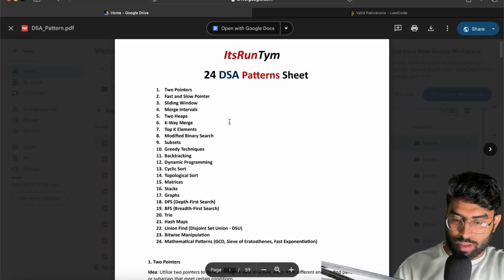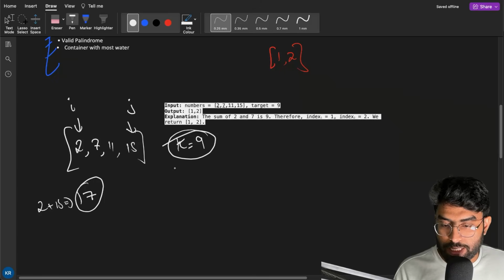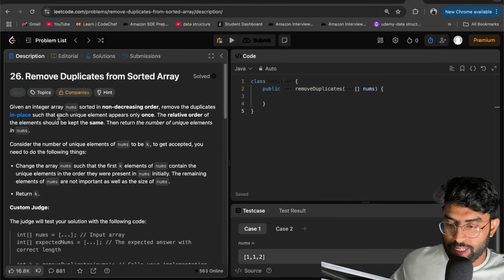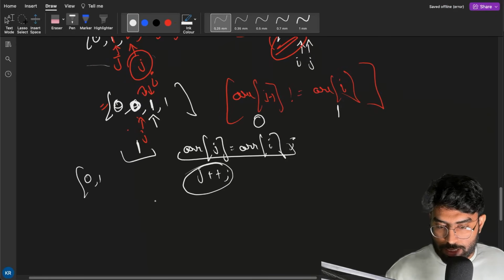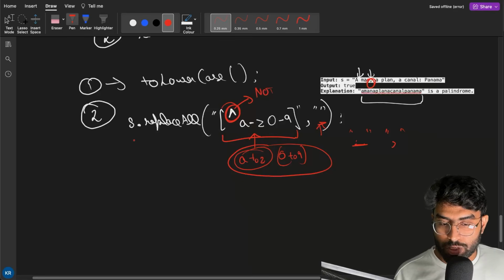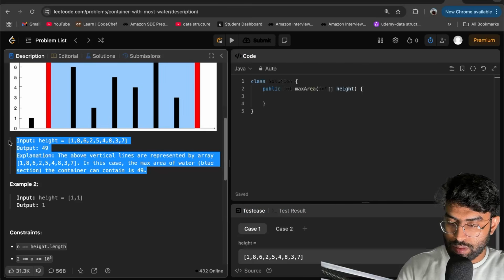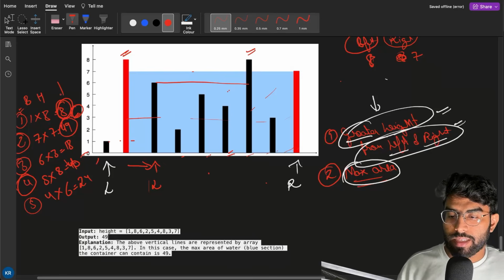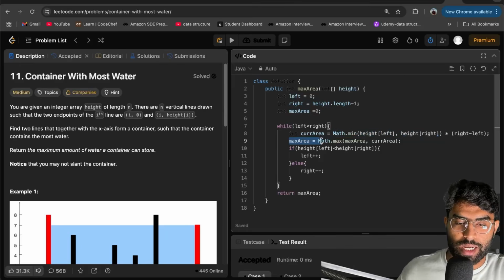L1. Two Pointers || 25 DSA Patterns || New & Easy way to Master DSA || Crack DSA round|| Crack FAANG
25 DSA PATTERNS for Coding Interviews – Crack Any Problem with These!

In this video, we dive deep into the Two Pointers pattern – a powerful and efficient technique used to solve a variety of problems on arrays and strings.

We'll cover:

When and why to use Two Pointers

Common problems like:

Pair Sum in Sorted Array
Two Sun 2 - Sorted Arr
Removing Duplicates
Valid Palindrome

Time stamps :

00:00 - Intro
00:35 - Definitions
06:28 - 1.Two Sun 2 - Sorted Array
17:04 - 2.Remove Duplicates from Sorted Array
28:54 - 3.Valid Palindrome
42:56 - 4.Container with Most Water